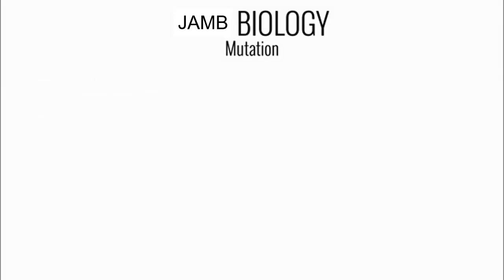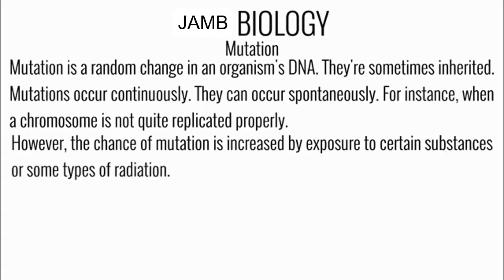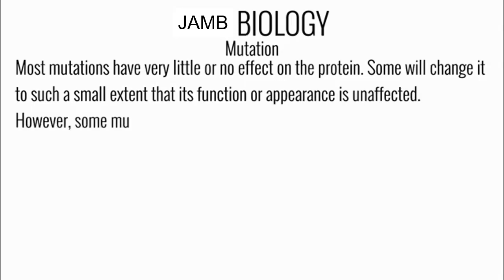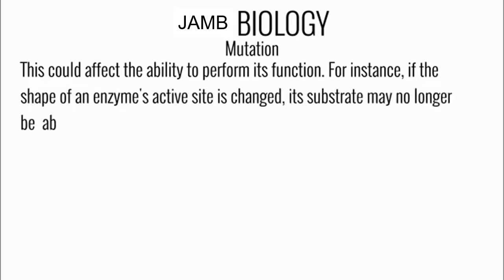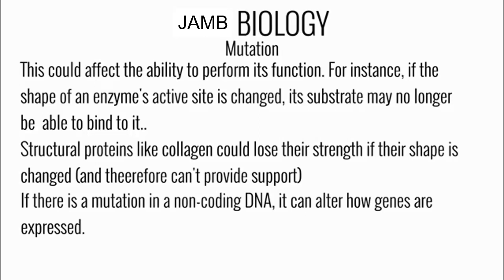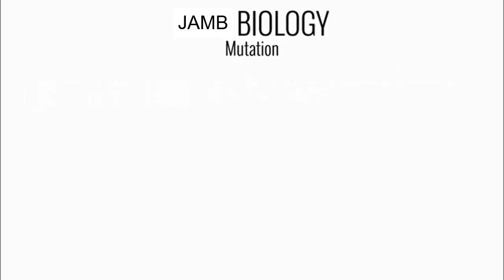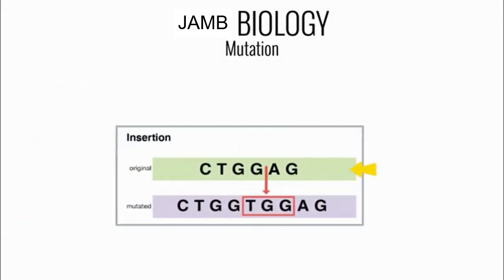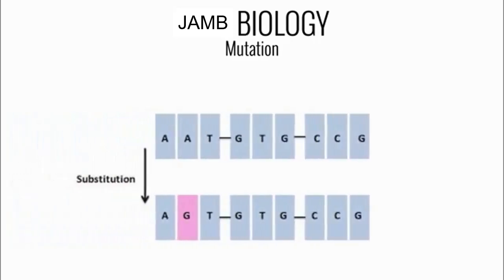JAMB Biology Tutorial Likely Questions And Answers 2026 On Mutation (Score 90+)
JAMB Biology Tutorial Likely Questions And Answers On Mutation

Mutation is one of the basic problems in JAMB biology.

In this JAMB biology tutorial video, I explained the idea behind mutation.

This video is a definite guide to understanding the science behind mutation in JAMB biology with practice examples, problems and solutions.